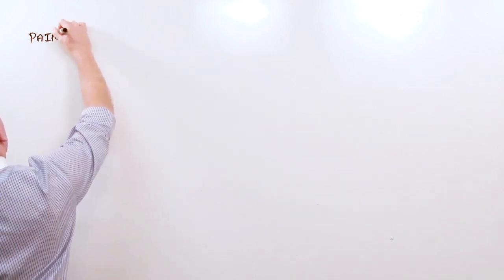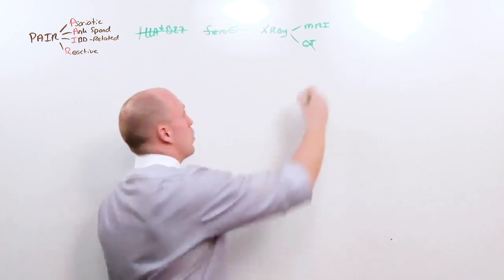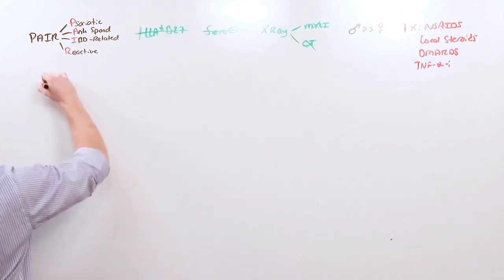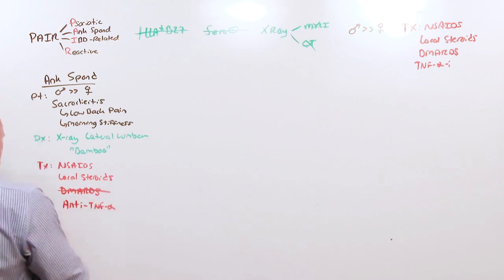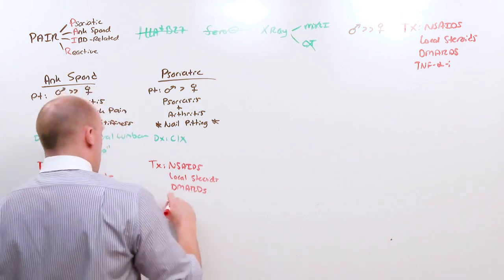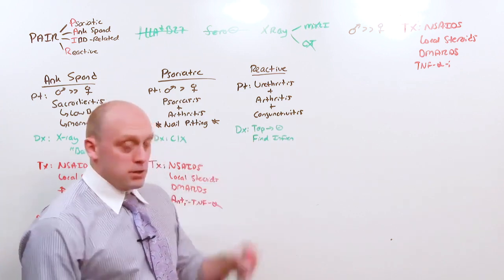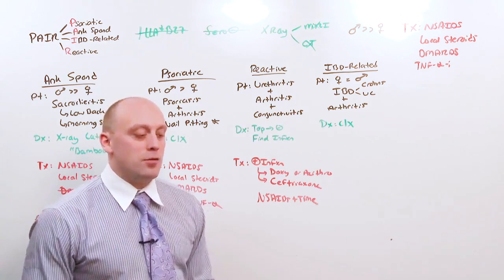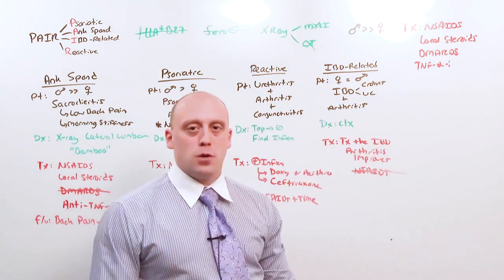6. Seronegative Arthritis | Rheumatology